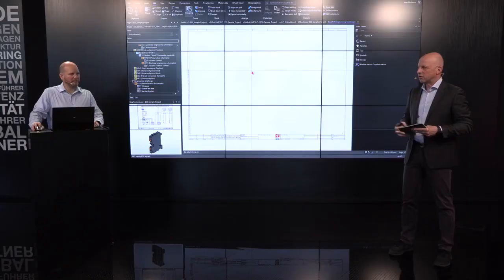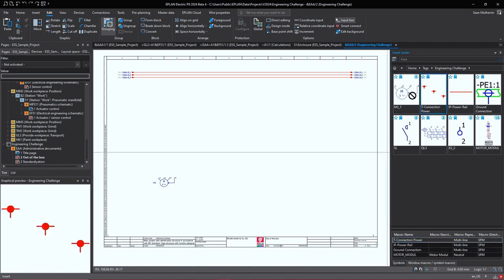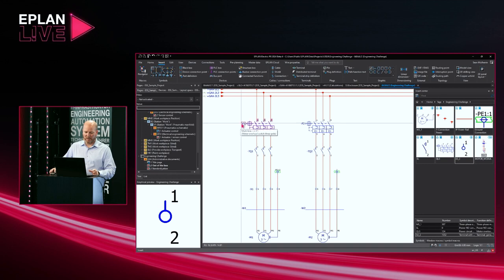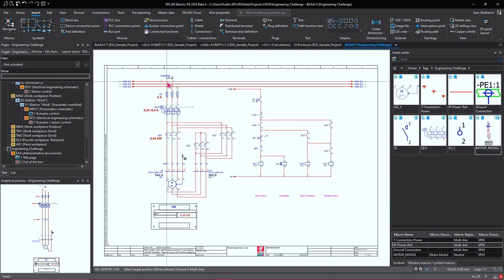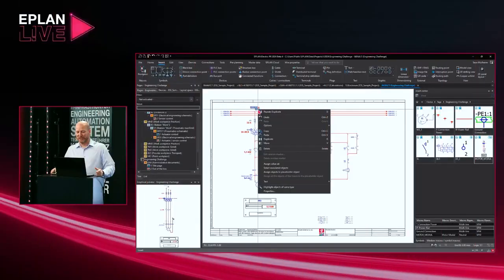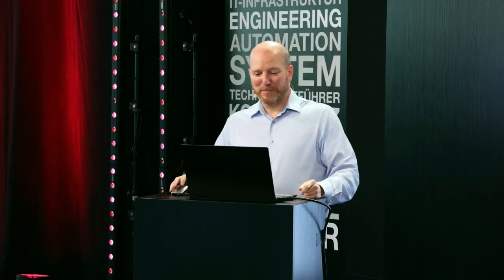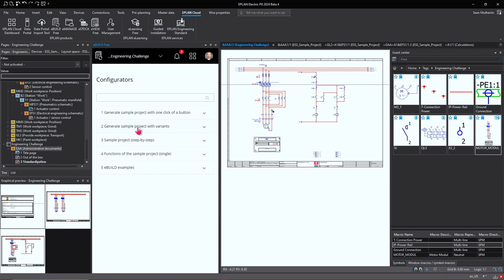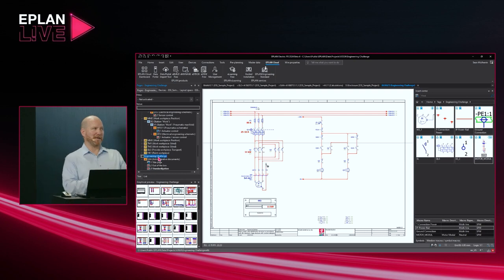Les Nouveautés EPLAN 2024